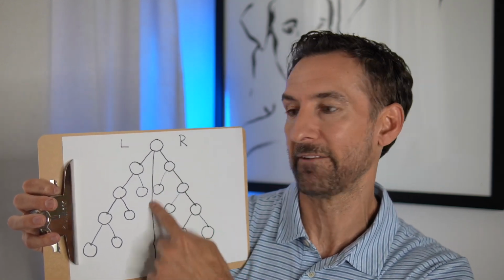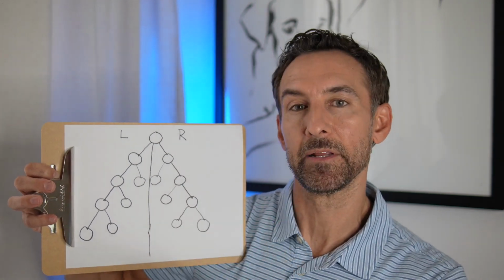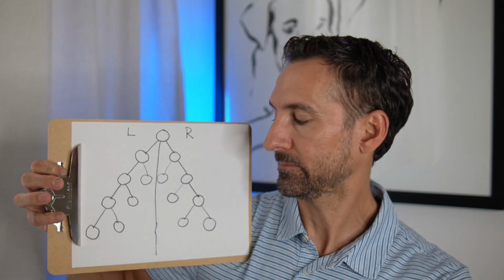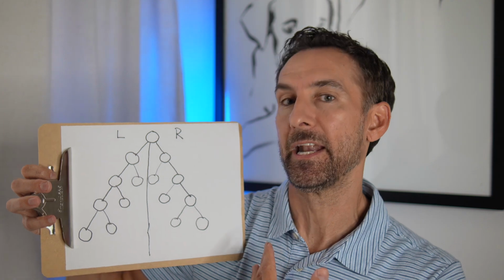Understanding The Binary Structure - Dave Warden